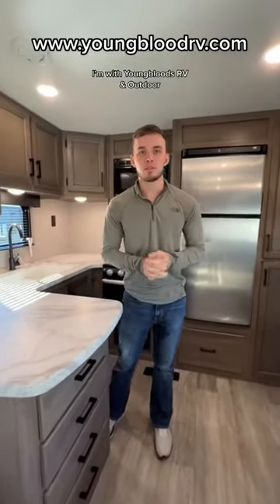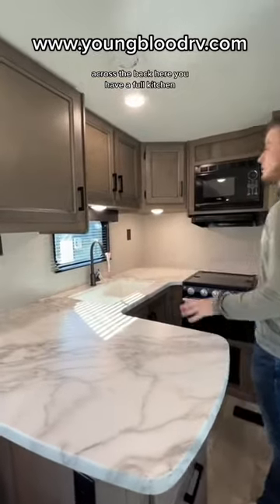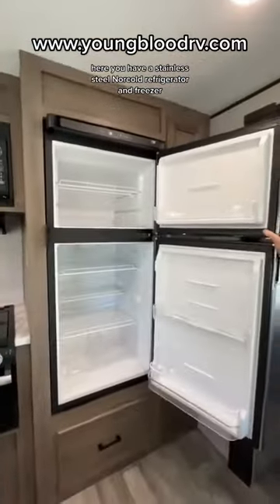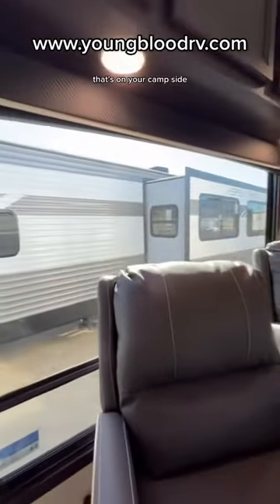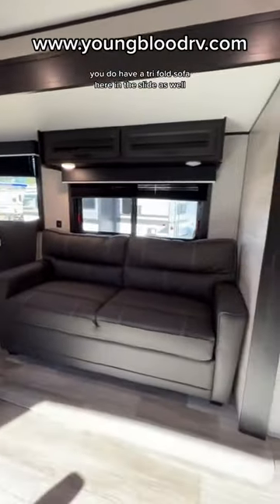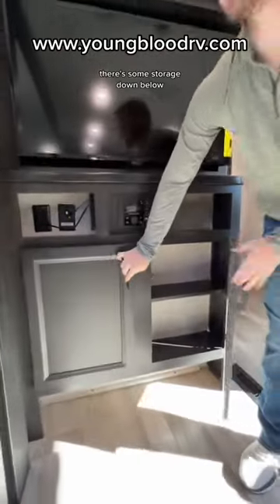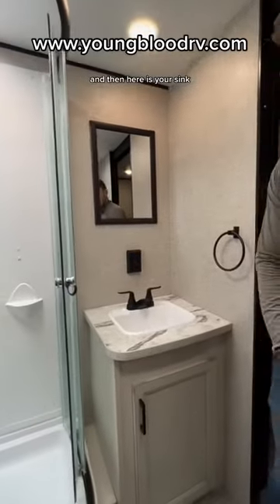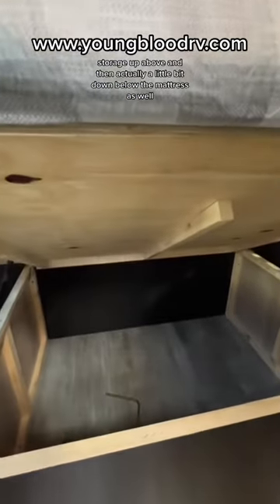2023 Jayco Jay Flight 280 RKS Travel Trailer | Mayfield Paducah Cape Girardeau | RV Dealership in KY